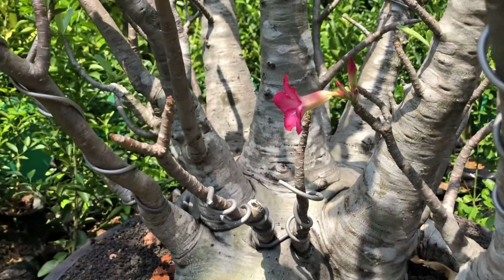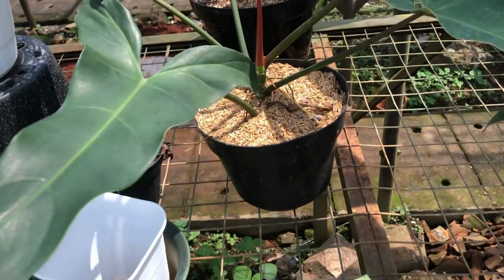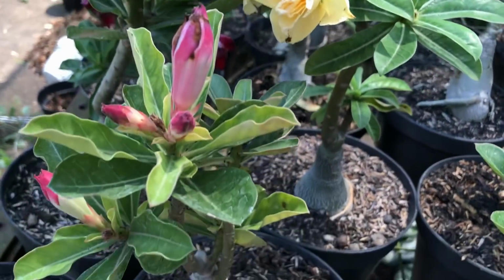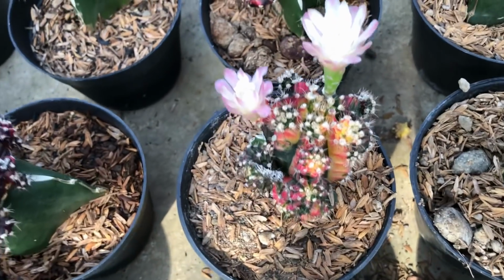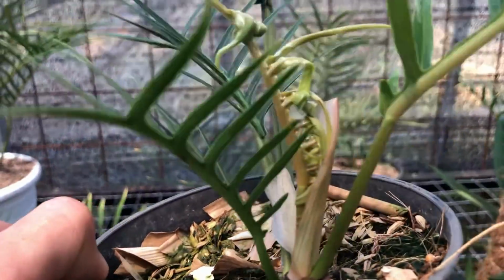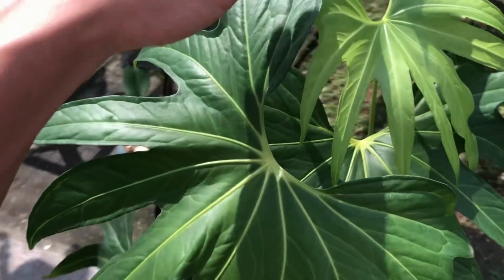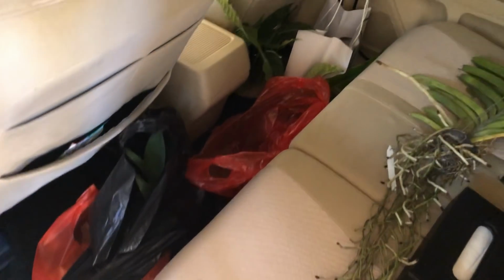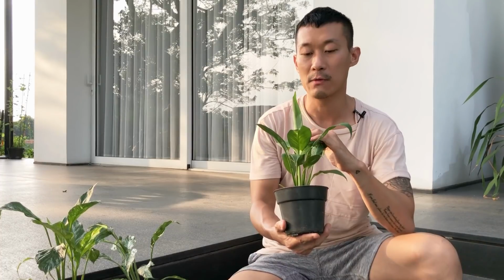Plant Shopping Spree and nursery tour at Ragunan in Indonesia (with pant haul)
A plant shopping trip that turned into a plant tour video. I walk you through common houseplants and discover new rare plants (spoiler: monstera oceania sighted). As I can't stop talking about plants, I insert lots of care tips and experience with some of the plants. Watch till the very end to see my plant haul.

Nursery location: Ragunan, Jakarta selatan
Shops featured timestamp:
16:30 - Kav 26
28:00 - winn_florist

Revisions:
5:30 - its a fern leaf cactus

Other background music are created by me exclusively for this channel.